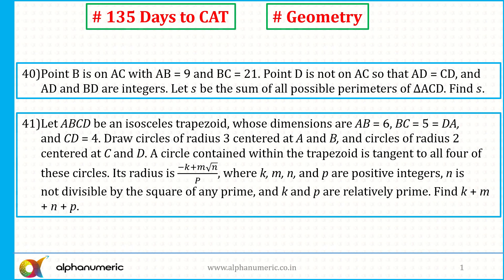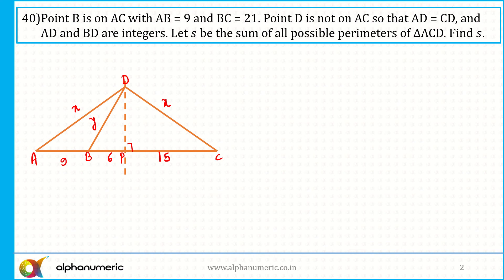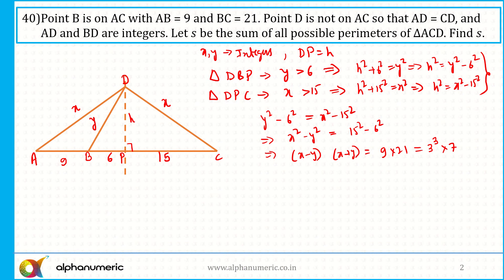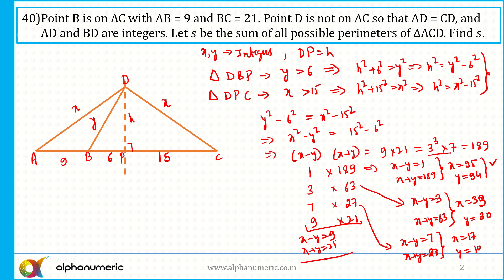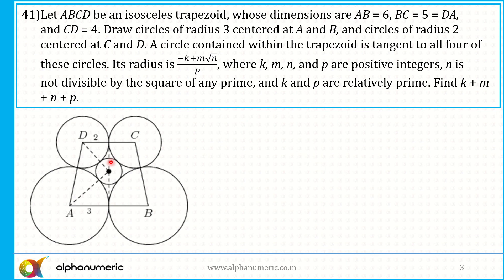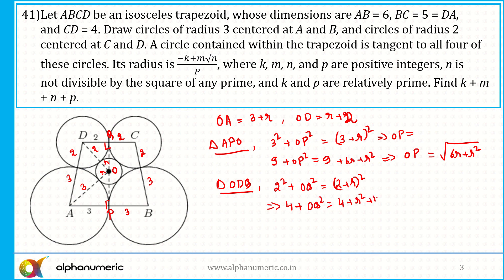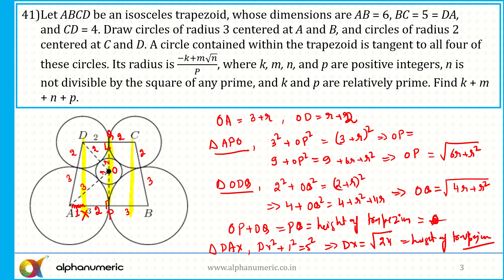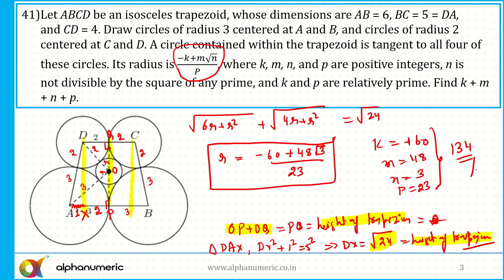Countdown to CAT 2020 | Day 135 | Quant | Geometry